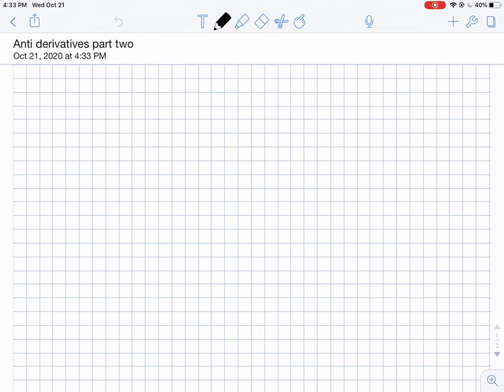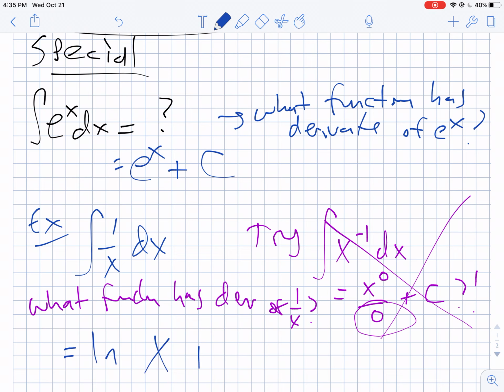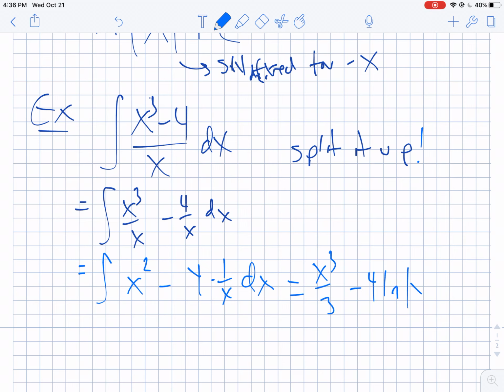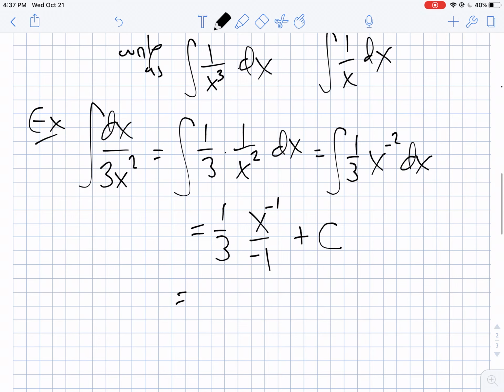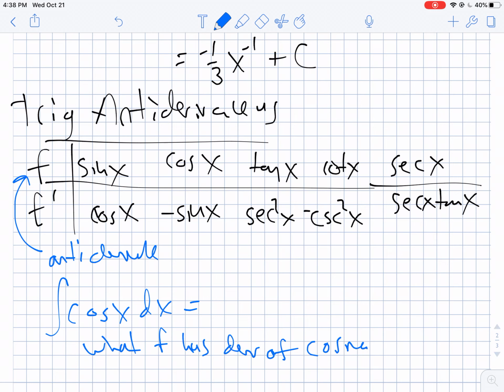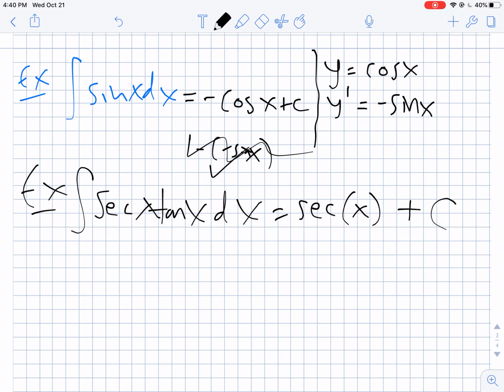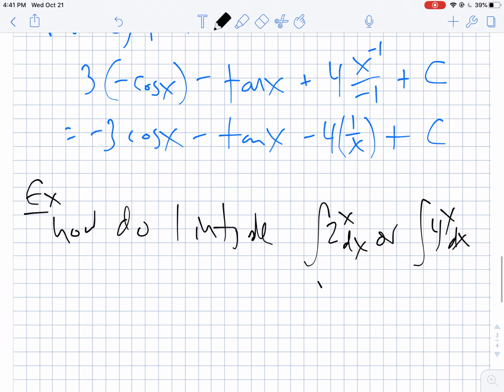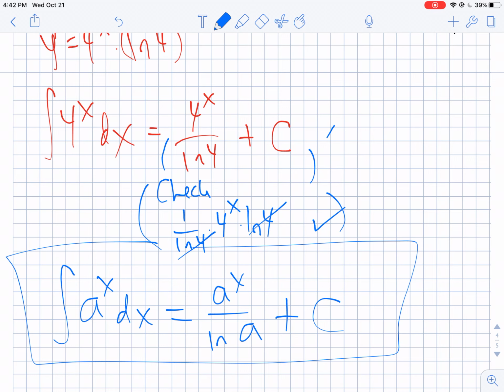Anti derivatives special cases